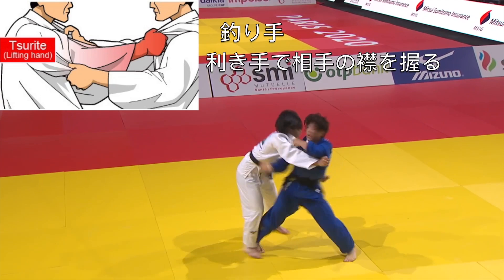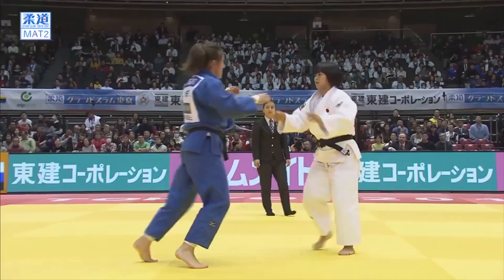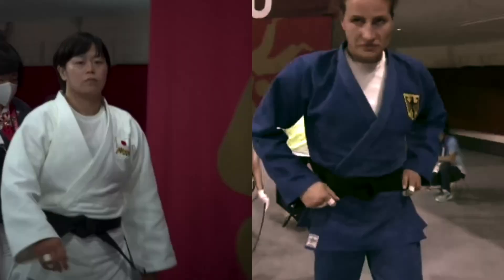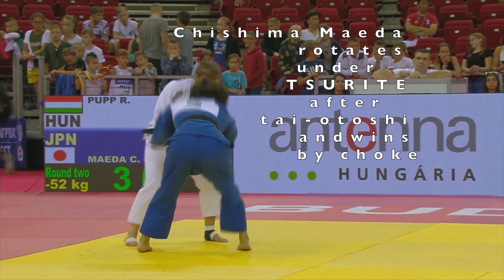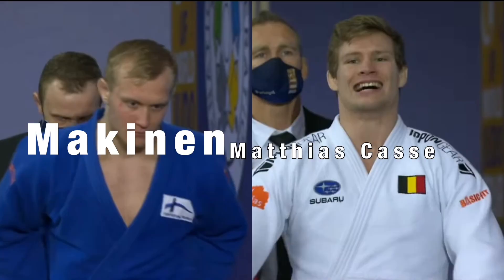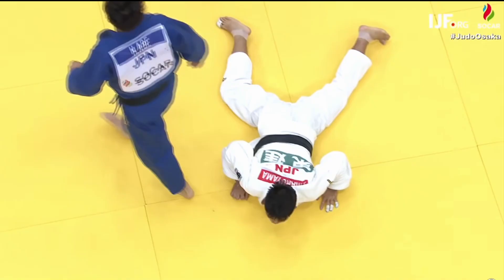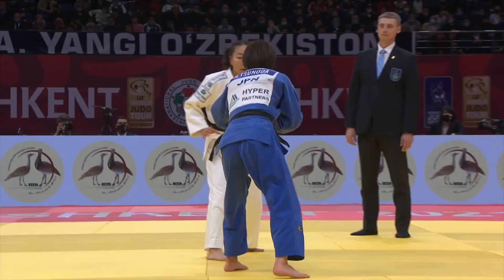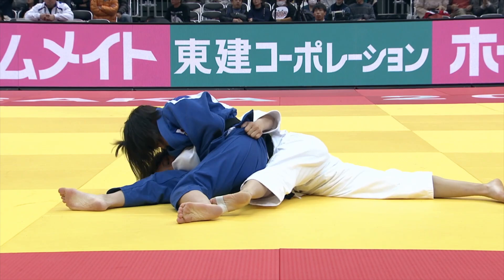BIG ippons that beat strong collar grips (with Hamada Shori and other champs)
A look at ippons using and against a basic tsurite grip in Judo. Featured Judoka. Full chapter list is below:
0:00 What is a TSURITE grip?
0:02 Yoko Ono - ippon seionage with TSURITE
0:21 Uta Abe - uchi-mata ippon with TSURITE and HIKITE (pulling hand)
0:40 Joshiro Maruyama - uchi-mata ippon
0:58 Juji-gatame (armbar) by Natsumi Tsunoda
1:15 Hamada Shori choke after tsubame gaeshi
1:35 Hamada Shori throw combination to choke
1:47 Anna-Maria Wagner
1:56 Huge o-soto gaeshi
2:23 Juji-gatame by Hamada Shori vs Anna Maria Wagner
3:33 choke by Chishima Maeda (sankaku-jime, ashi-jime)
3:59 Hamada Shori ude-garami (kimura)
4:46 Warning! Results may vary!
4:55 Matthias Casse ippon seionage
5:37 one-handed ippon seionage by Helene Receveaux
5:49 Hifumi Abe vs Joshiro Maruyama (2019)
6:17 Hifumi Abe vs Joshiro Maruyama (2018)
6:55 Natsumi Tsunoda vs MUNKHBAT Urantsetseg (2019)
7:14 MUNKHBAT's revenge (tani-otoshi)
7:57 High school student beats world champion (Wakana Koga vs MUNKHBAT)